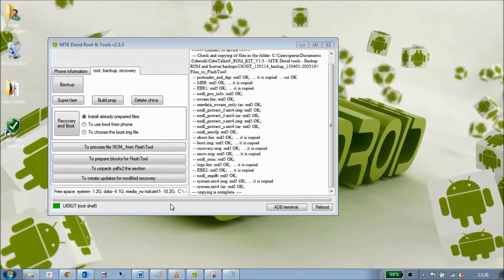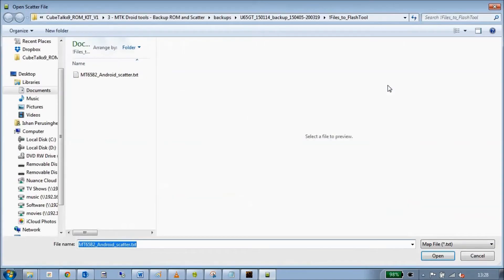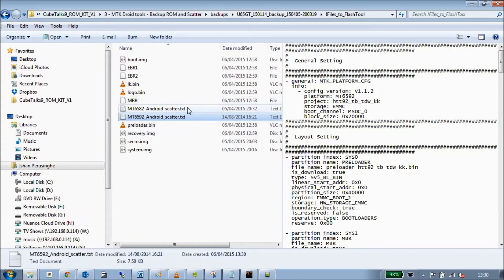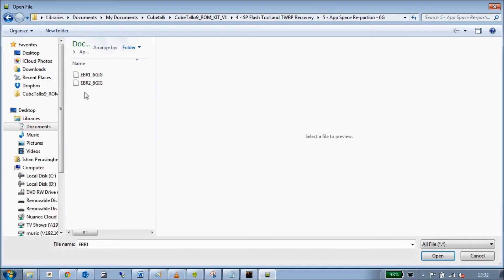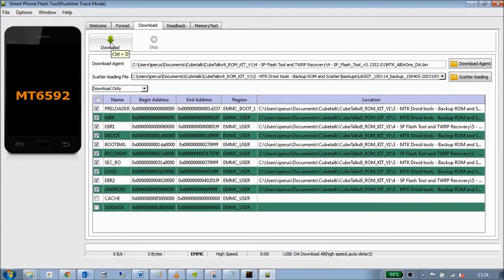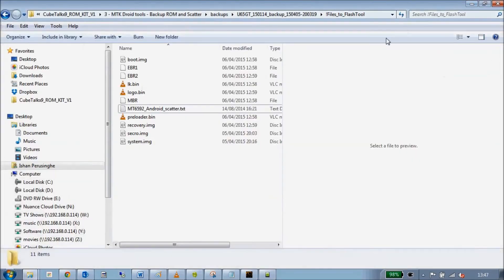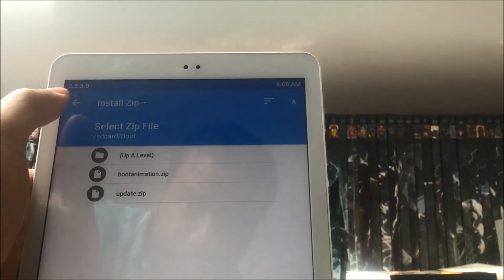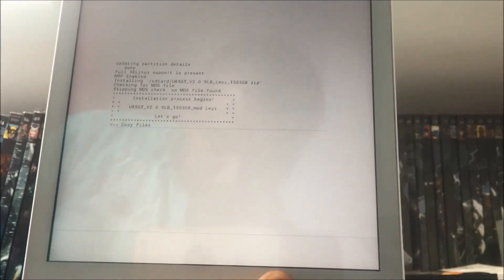CubeTalk X9 SP Flash tools & TWRP Recovery - PART 3/3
This is a 3 part tutorial on how to install a custom room from scratch on a cubeTalk 9x. What we will cover is the following.

1) Root Device
2) Install Pre loader Drivers  - MT65XX PRE-LOADER
3) MTK Droid Tools – Back up current rom and create scatter file / Backup IMEI Number
4) Sp Flash tool – Use SP Flash tool to flash tablet with TWRP  MODRECOVERY Recovery and increase App space 6GB PARTITION EBR Files .
5) Boot into TWRP and install ROM and Keyboard fix ..same procedure for any fix you want to install via Mod recovery.

DOWNLOAD CubeTalk 9x Tool Kit Here